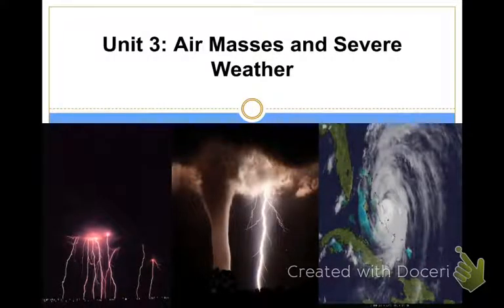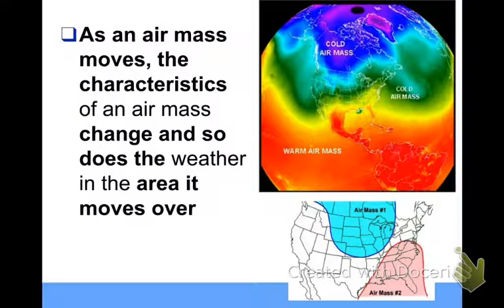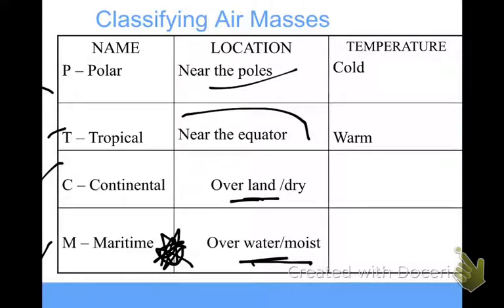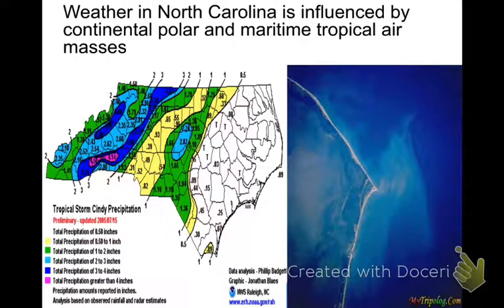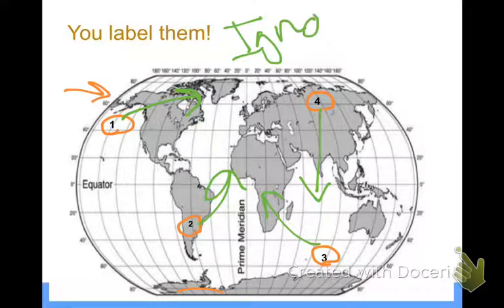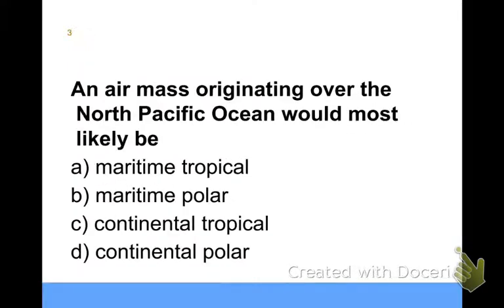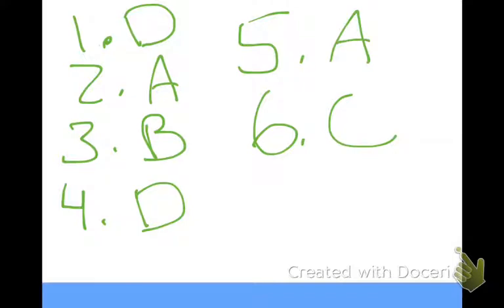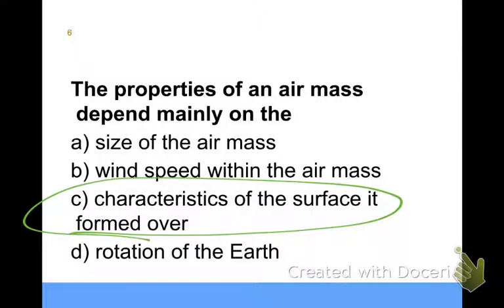Unit 3 Part 10a